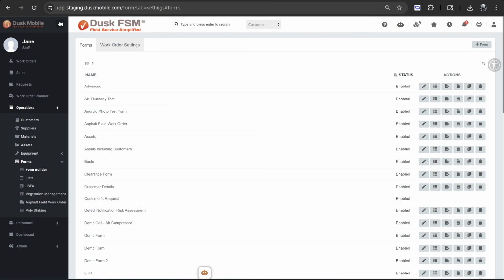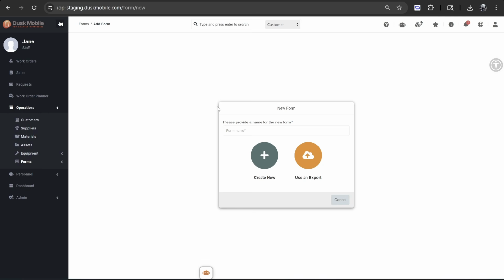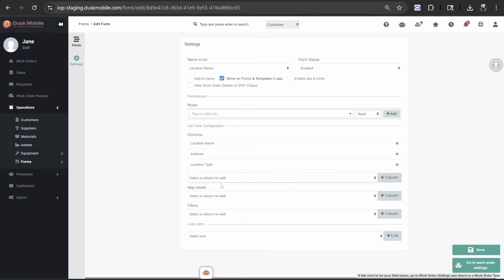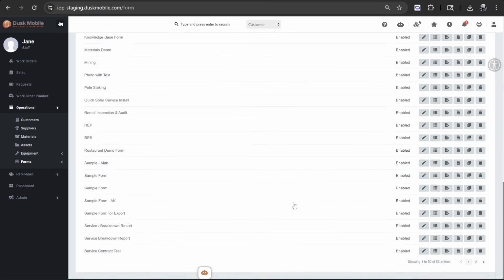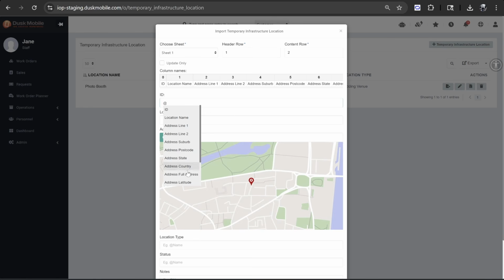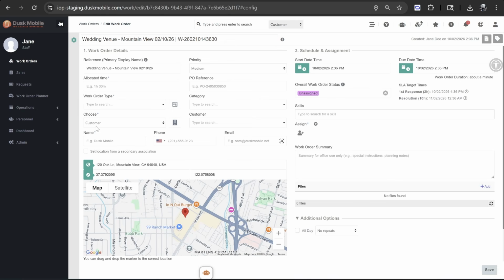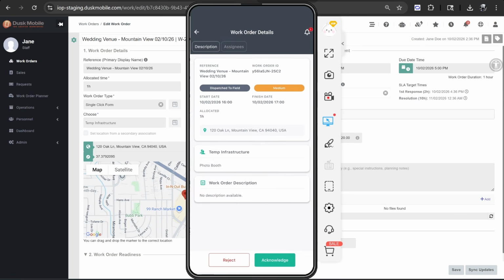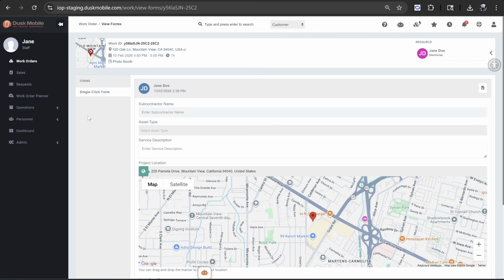Work Operations Setup in Dusk FSM, Defining Schedulable Work by Address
📌 Work Operations in *Dusk FSM* determine what your organisation can schedule, dispatch, and execute in the field.

Unlike rigid systems that restrict schedulable entities, Dusk FSM allows you to define your own address based records. If it has an address, you can schedule Work to it.

This video walks through how to create a new record type, configure it as schedulable, import records in bulk, dispatch Work, and capture field data against that location.

* How Forms define schedulable record types
* Creating a new address based record
* Using AI to generate form structure
* Configuring Work Operations and map fields
* Bulk importing records via CSV
* Dispatching Work to the mobile app
* Capturing field data against the location
* Viewing persistent job history in the office

📌 *Why flexible Work Operations matter*

* Define what schedulable Work means for your business
* Schedule Work to Customers, Assets, Sites, or custom records
* Remove structural limitations found in legacy FSM tools
* Maintain a persistent record with full Work history
* Support evolving operational models without rebuilding your system

Temporary Infrastructure is used as an example in this video, but the same setup applies to any address based entity in your operation.

• Field Service Managers
• Operations Managers
• System Administrators
• Implementation and onboarding teams
• Organisations evaluating flexible field service management software

This video is part of the *Core Platform Guides* series, covering foundational setup and configuration across Dusk FSM.

More Dusk FSM walkthroughs are coming, including Work scheduling, Forms, automation, dispatch optimisation, and reporting.

📌 *About Dusk FSM*
Dusk FSM is a configurable Field Service Management platform designed to simplify Work planning, scheduling, execution, automation, and reporting across field and operations teams.